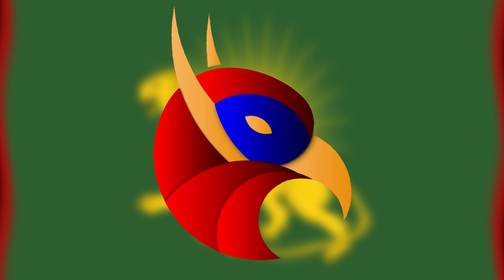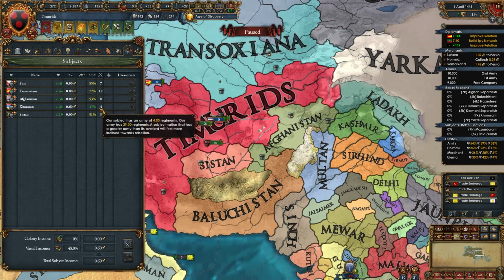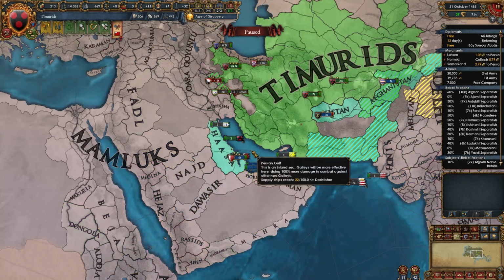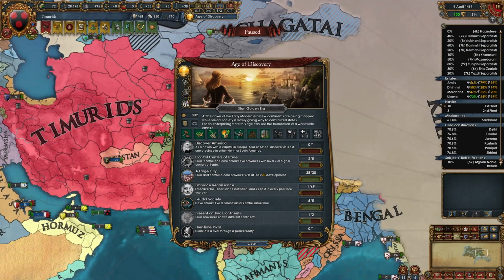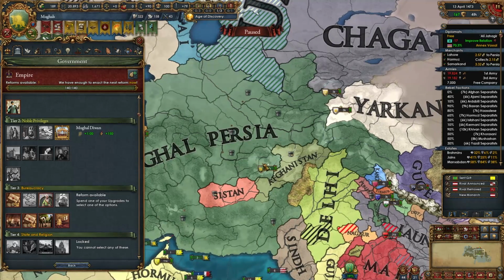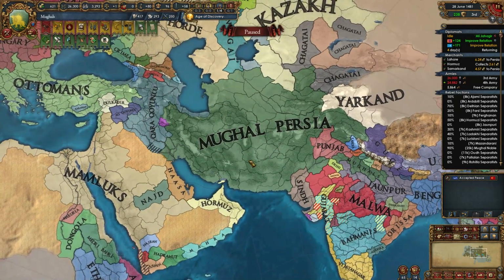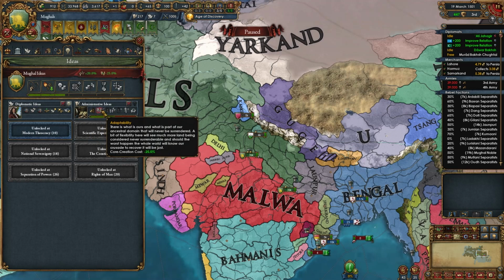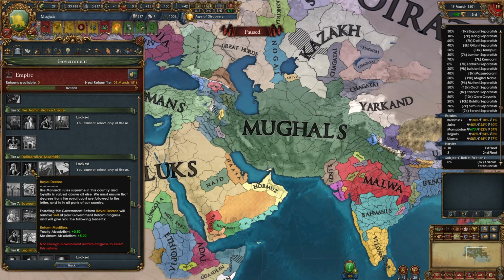EU4 1.34 Mughals Guide - The BEST NATION For A WORLD CONQUEST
In this video titled EU4 1.34 Mughals Guide - The BEST NATION For A WORLD CONQUEST I make an EU4 Guide for The Mughals for Europa Universalis 4 1.34 Lions of The North. With EU4 1.34 Lions of The North releasing the meta and the starting moves for many nations on the map has changed, so of course new and up to date guides are needed. This EU4 The Mughals starting moves guide or EU4 The Mughals starting moves tutorial will ensure that you get a great start for yourself playing as the nation of The Mughals. This guide covers the opening moves, diplomacy, estates, alliances, subjects, missions, national ideas, and more! The Mughalsis one of the best nations for playing wide, dominating trade, having an overpowered army, trading, doing a world conquest and more. After watching this EU4 The Mughals guide you will ensure a great start for yourself, and you will have an easy and fun campaign. The save file is available for all Tier 1 and above Youtube members in the save-games Discord channel.